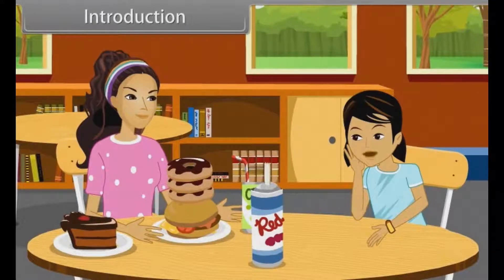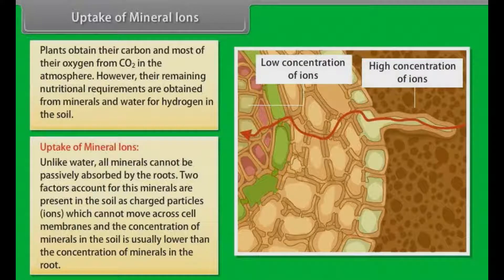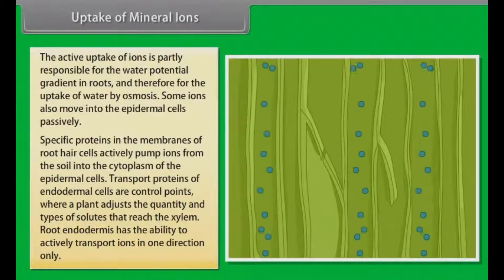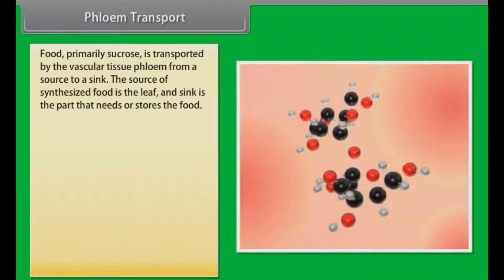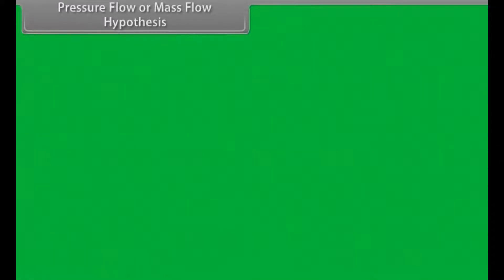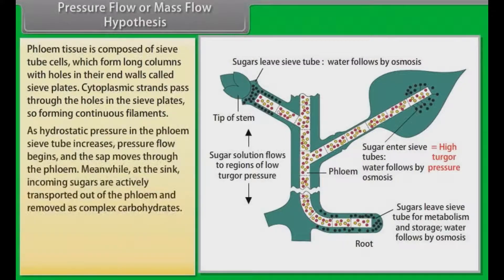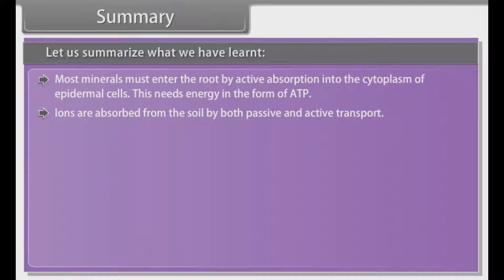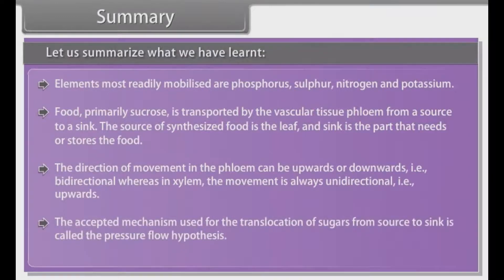CBSE Class 11 || Biology || Transport of mineral nutrients in plants || Animation || in English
CBSE Class 11 || Biology || Transport of mineral nutrients in plants || Animation || in English @digitalguruji3147

1.Discuss about uptake of mineral ions.
2.Explain the translocation process of mineral ions.
3.Describe the phloem transport.
4.Describe the pressure flow or mass flow hypothesis.